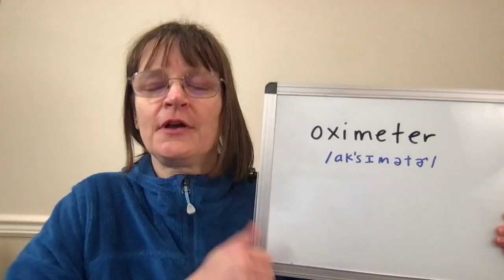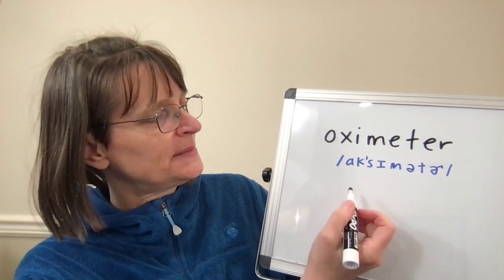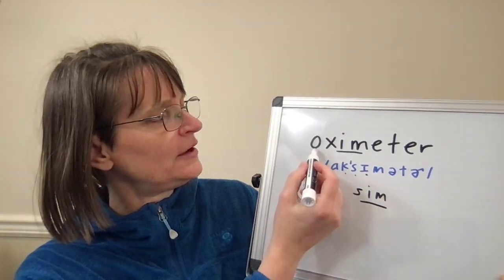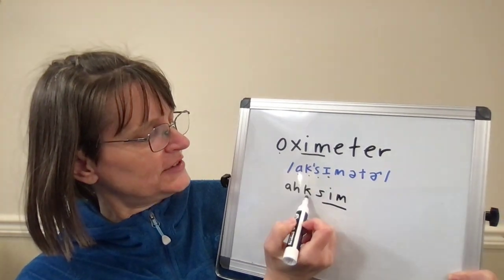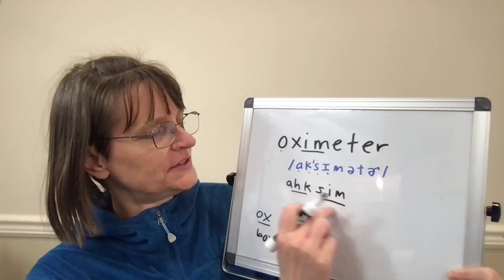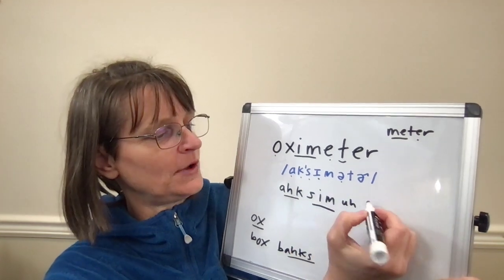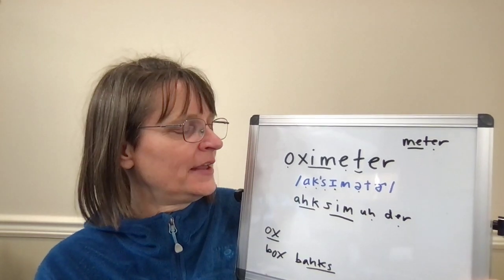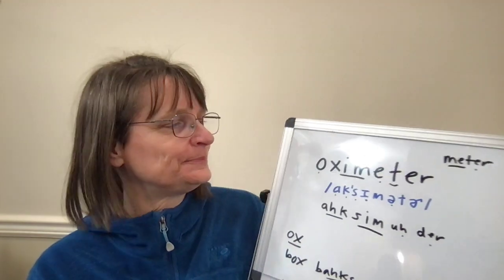How to Pronounce Oximeter